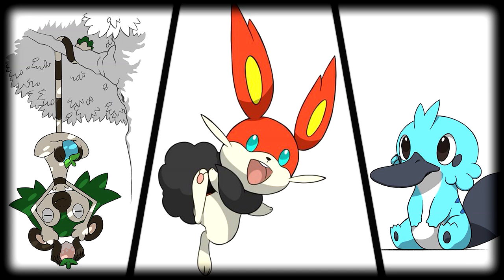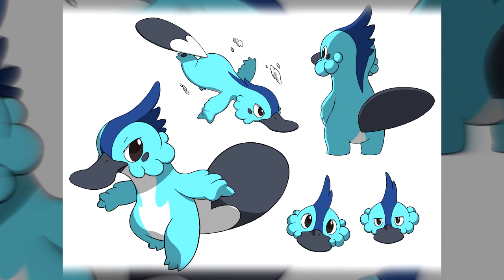What Happened To These "Starter" Pokémon? (*2 Weeks Later*)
What do you think of their Final evolutions?

Playing along is recommended and is extremely enjoyable as it will provide step-by-step walkthrough instructions as well as a "Lets Play".